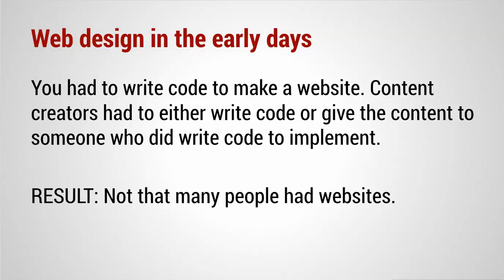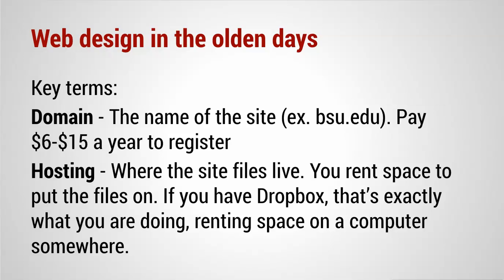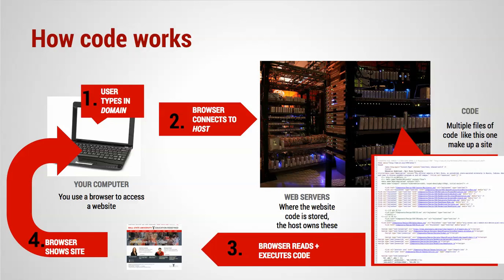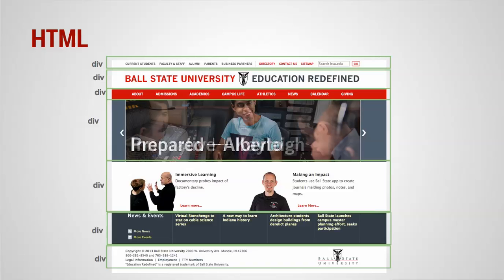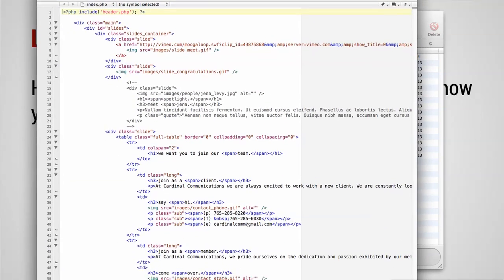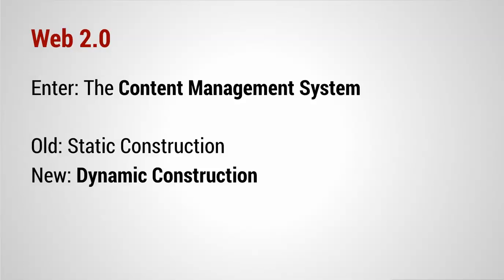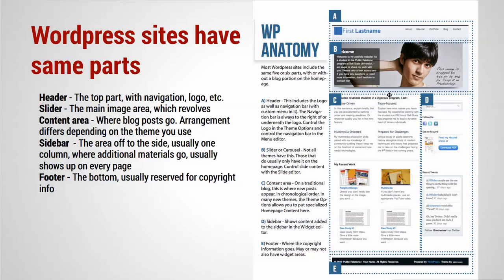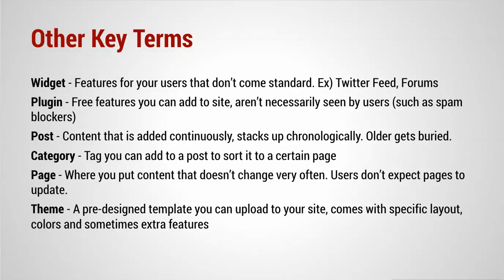Journ 368: WP Intro